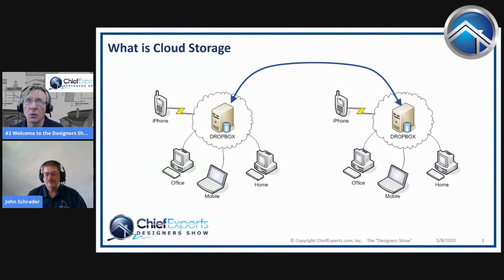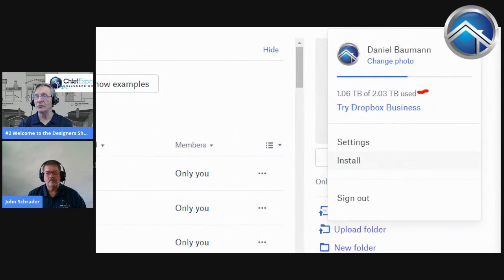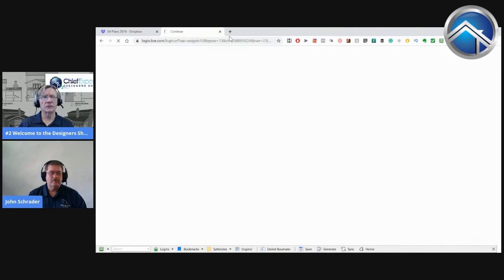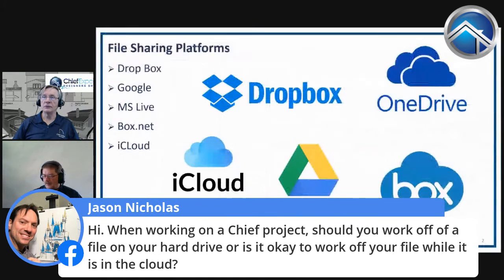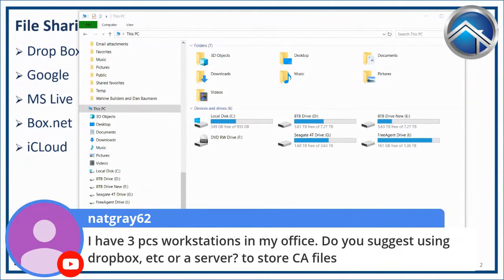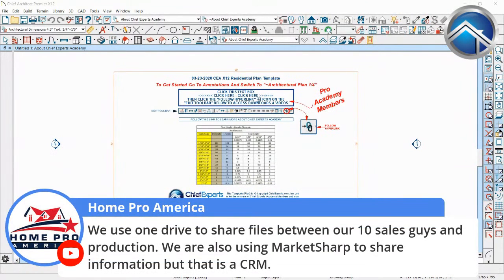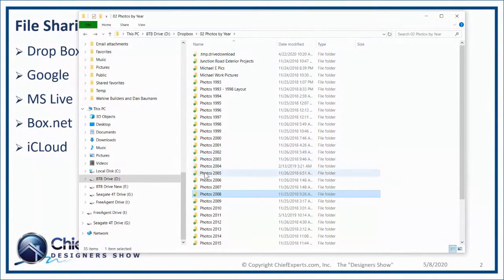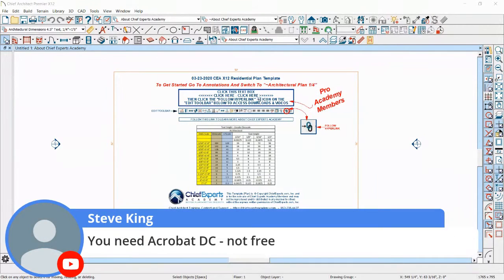Collaboration Techniques for Designers - Chief Experts Designers Show #2 home design software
In this show, Dan Baumann and John Schrader will discuss Dropbox, Box.net, Google Drive, and MS Live for file collaboration. We'll also talk about how to share your plans, models & more using Chief Architect. Be sure to join in the open Q&A home design software.

How do you share your designs with your clients, people in your company and your customers? What is the best way to work with and store files? There are many options out there and Dan and John will discuss some that have worked well for them in today's Designers Show.

What is Cloud Storage? 01:23
Dropbox 07:45
Microsoft 365/OneNote 17:38
Google Apps 21:25
Working on Chief Files: Online or Not? 24:27
Backing Up Files 28:25
Storing Chief Architect Data & Folders 33:40
Extra Storage Options 38:32
Naming Files 43:25
File Management 46:22
WeTransfer.com 51:15
Adobe Acrobat PDF 53:35
Snagit 57:04